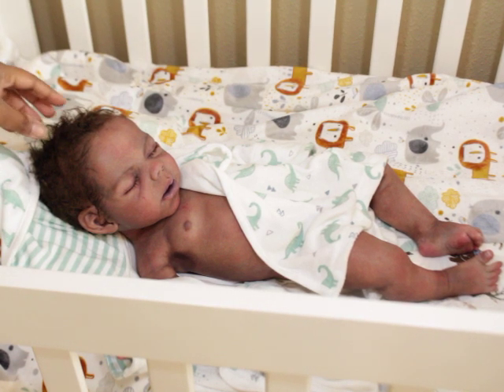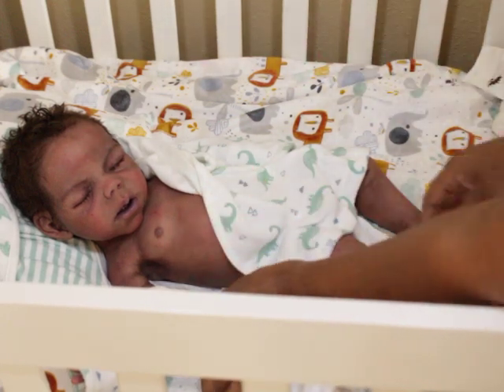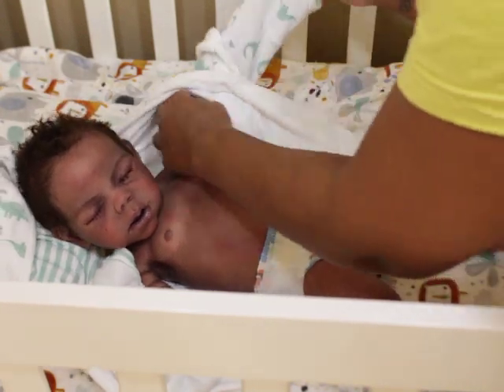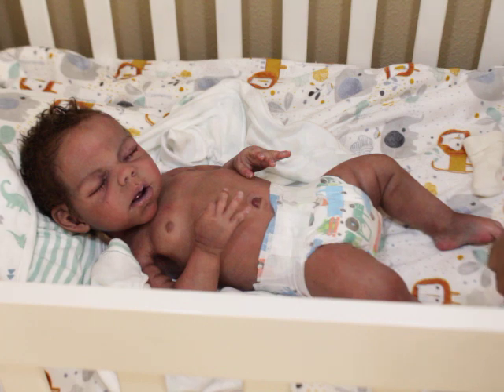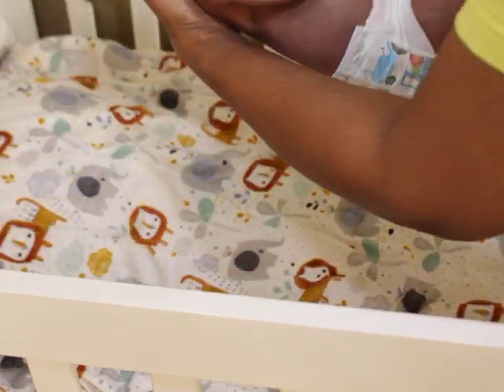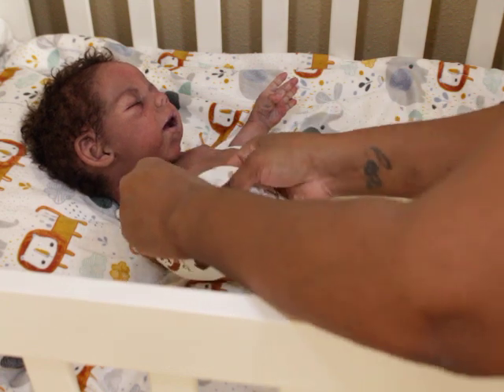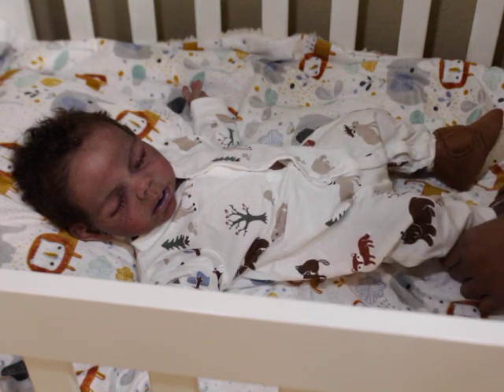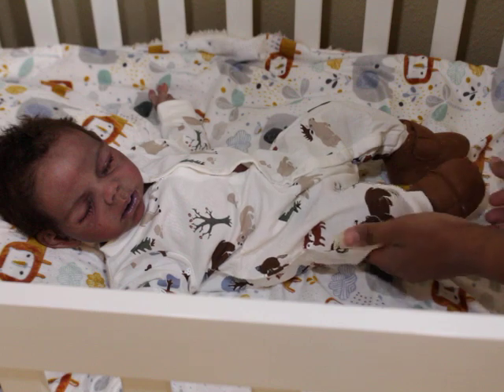Silicone Baby Noah getting ready for the Holidays!